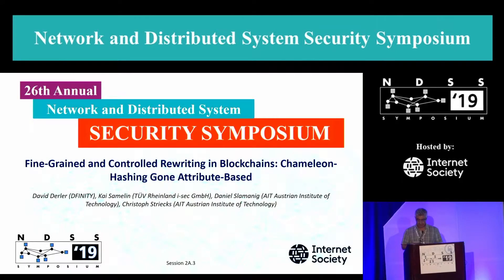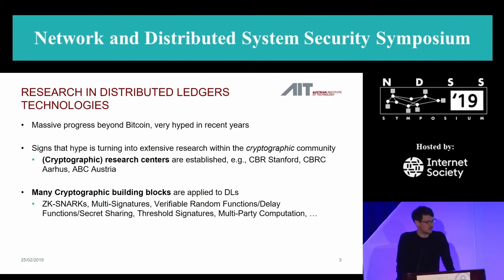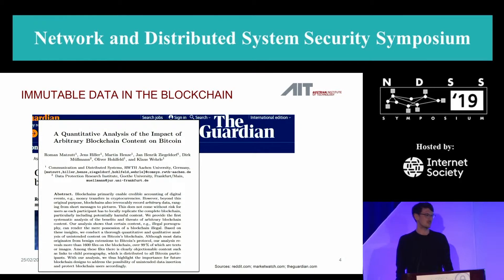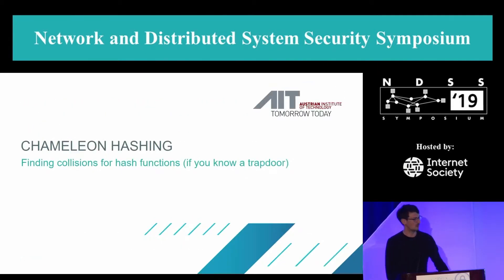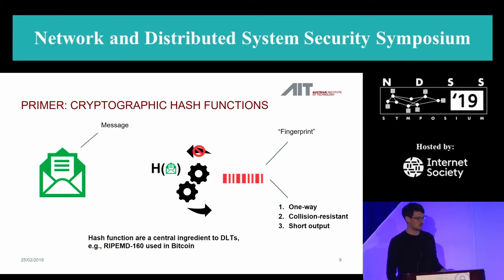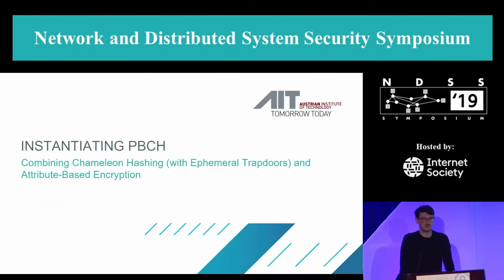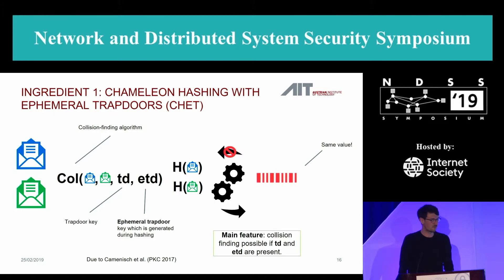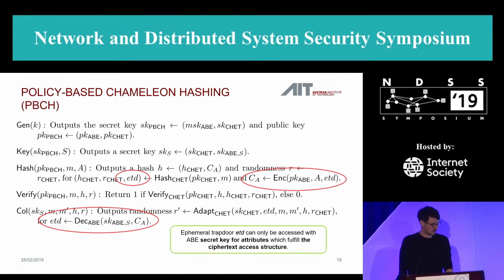NDSS 2019 Controlled Rewriting in Blockchains: Chameleon-Hashing Gone Attribute-Based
SESSION 2A-3 Fine-Grained and Controlled Rewriting in Blockchains: Chameleon-Hashing Gone Attribute-Based

Blockchain technologies recently received a considerable amount of attention. While the initial focus was mainly on the use of blockchains in the context of cryptocurrencies such as Bitcoin, application scenarios now go far beyond this. Most blockchains have the property that once some object, e.g., a block or a transaction, has been registered to be included into the blockchain, it is persisted and there are no means to modify it again. While this is an essential feature of most blockchain scenarios, it is still often desirable---at times it may be even legally required--to allow for breaking this immutability in a controlled way.

Only recently, Ateniese et al. (EuroS&P 2017) proposed an elegant solution to this problem on the block level. Thereby, the authors replace standard hash functions with so-called chameleon-hashes (Krawczyk and Rabin, NDSS 2000). While their work seems to offer a suited solution to the problem of controlled re-writing of blockchains, their approach is too coarse-grained in that it only offers an all-or-nothing solution. We revisit this idea and introduce the novel concept of policy-based chameleon-hashes (PBCH). PBCHs generalize the notion of chameleon-hashes by giving the party computing a hash the ability to associate access policies to the generated hashes. Anyone who possesses enough privileges to satisfy the policy can then find arbitrary collisions for a given hash. We then apply this concept to transaction-level rewriting within blockchains, and thus support fine-grained and controlled modifiability of blockchain objects.

Besides modeling PBCHs, we present a generic construction of PBCHs (using a strengthened version of chameleon-hashes with ephemeral trapdoors which we also introduce), rigorously prove its security, and instantiate it with efficient building blocks. We report first implementation results.

AUTHORS
David Derler (DFINITY)
Kai Samelin (TÜV Rheinland i-sec GmbH)
Daniel Slamanig (AIT Austrian Institute of Technology)
Christoph Striecks (AIT Austrian Institute of Technology)